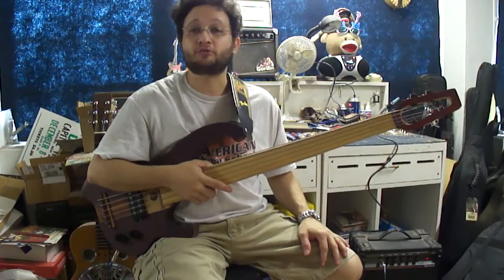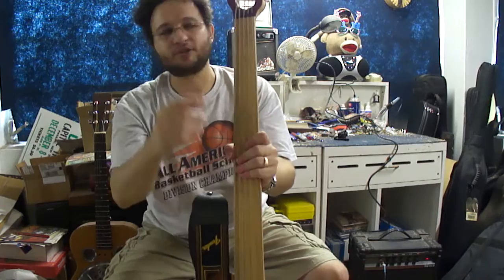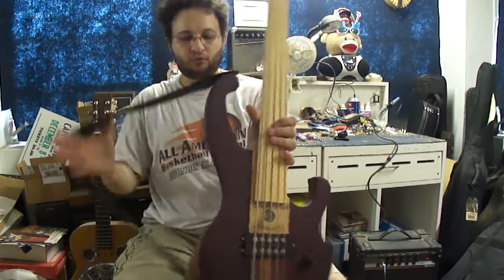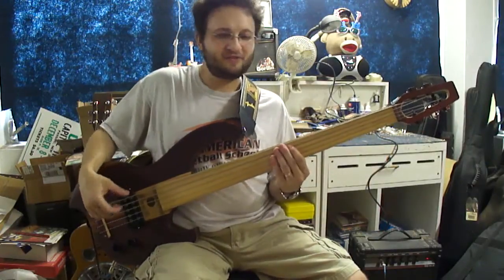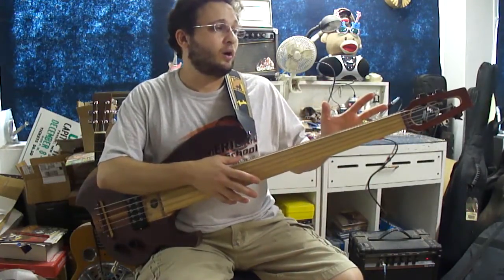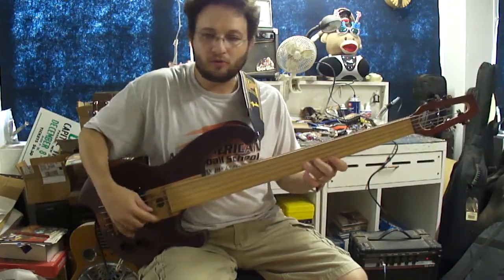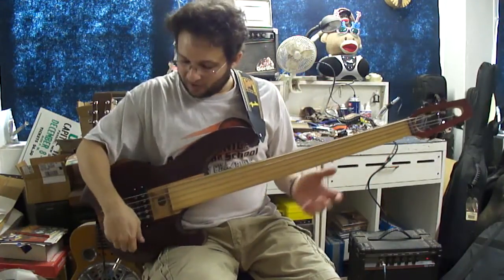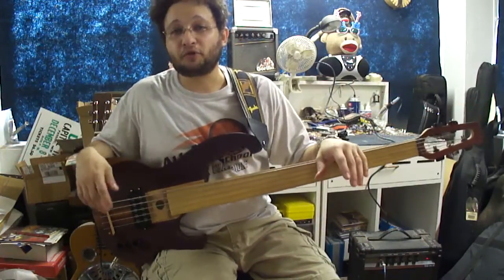5 String Fretless Bass "The Beast" by D Guitars Miami LLC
OK so here we have a project that originally started in 2008, at least the body did, for a client. But that fell through after I had already cut out the body. So the body sat on a shelf until a couple weeks ago when I decided to build it into my dream 5 string fretless. Since I had already cut out the main shape of the body, I knew it would not take long to complete the build. I constructed the body itself out of a number of choice woods. The center core is 5 strips or wood- 1/2" teak in the center, with 7/8" mahogany on each side, and 3/8" walnut completing the width. The body wings are 1" walnut with mahogany veneer top and back, and then 1/4" purpleheart on top and back. The control cavity cover is 1/8" padauk. The neck itself is hard rock maple, as is the fingerboard. The slotted headstock is built up with 1/8" padauk on top, and 1/4" red oak on the back with the grain perpendicular to that of the rest of the neck for strength and stability. The bridge is red oak and purpleheart, and it is a string through body design for superb sustain. The electronics consist of a Music Man style humbucker with big pole pieces, 500k volume and 250k tone. You'll notice that the design of this bass incorporates some of my favorite bass designs, past and present, including the upper cutaway shape of a Rickenbacker, lower cutaway shape of the old 80's Ibanez Musician, Carl Thompson style bridge, maple fingerboard of the classic 70's Fender fretless basses, and slotted headstock of the Ampeg Baby Bass, albeit without the scroll, and of course, the bottom is a modified version of my Fin model. I strung her with a set of D'Addario Half Round 45-105 strings. She weighs 8.5 lbs, which is just right. the balance is perfect. The tone is huge and versatile- she can go from smooth jazz tones to heavy growl depending on player dynamics. and of course, she has that requisite "muah" sound that you expect from a fretless. I absolutely love this bass.